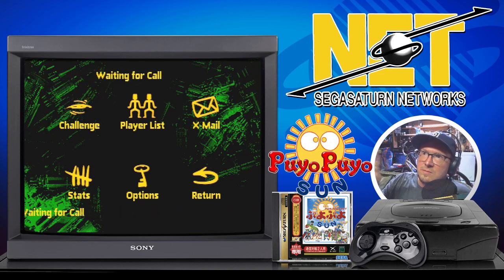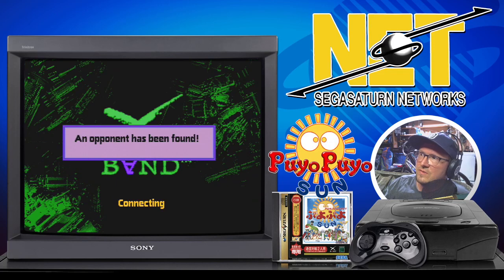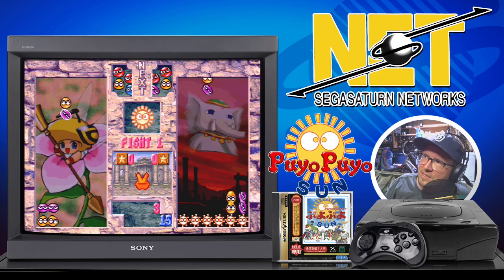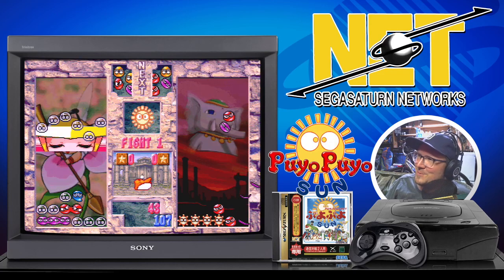SEGA SATURN JAPANESE X-BAND GAMES ARE BACK!!! | NET PLAY RETURNS via VoIP!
We at SHIRO! are THRILLED to report that Joe, aka SEGARPGFAN has brought back online peer-to-peer NET PLAY for Japanese X-BAND games!

(Check out this old episode to meet Joe and get caught up on NetLink over VoIP

Using the same NetLink over VoIP setup as a basis and adding a simple additional instruction to the dialing plan, Saturn gamers are able to enjoy these Japanese X-Band games, previously lost to time and closed servers.

While this won't work with retail copies, Joe has patched several game images to bypass the server check and simply default to peer-to-peer direct dial.

Great news is that this totally works with US NetLink modems, which have no problem syncing up just fine with the Japanese modems, which are capped to a lower 14.4Kbps versus the NetLink's 28.8Kbps. (mind you, the Japanese X-Band games were designed to play fine at 14.4Kbps)

Other currenlty patched games include Shadows of the Tusk, Decathlete and VF Remix, but that's just the tip of the iceberg... Joe plans to patch out the entire Japanese X-Band library if possible.

With a TLS (Line Simulator) there is next to no lag, as there is essentially no distance between the two Saturns. This offers performance similar to a link cable...